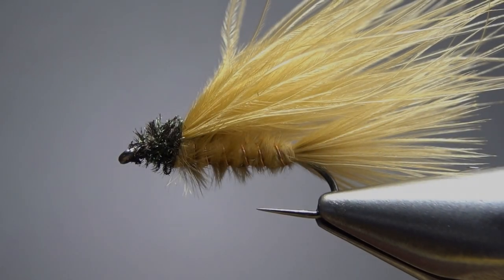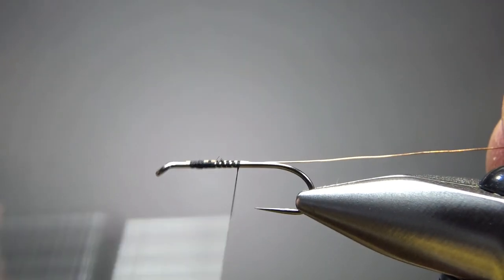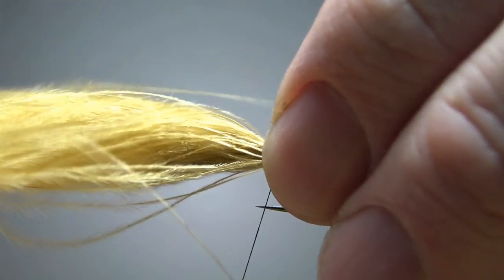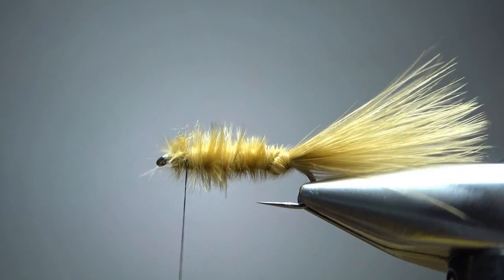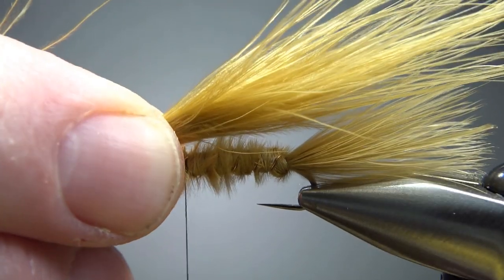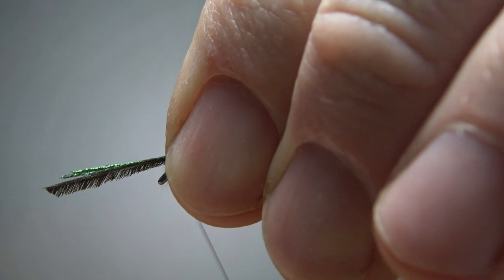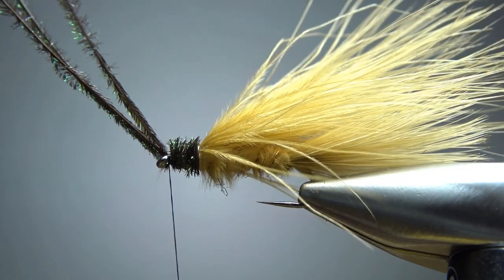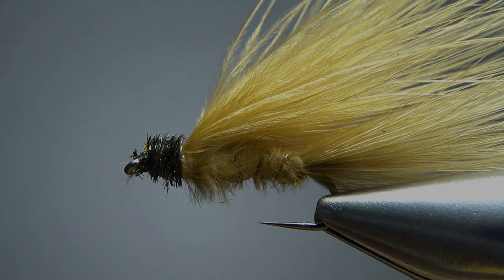This may be the simplest fly I've tied all year (Stew's Killer Marabou)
Created by Stew Stewart of Shingletown, California, this small marabou streamer (or big wet fly) is definitely a mutli-species pattern.

Hook: #10 1x long wet fly
Thread: Black
Rib: Small wire
Tail: Marabou, your choice of color
Body: tail piece, twisted and wrapped
Wing: Marabou, your choice of color
Head: Peacock herl